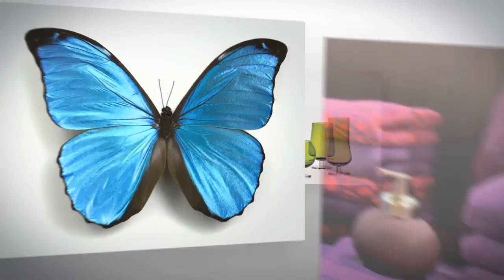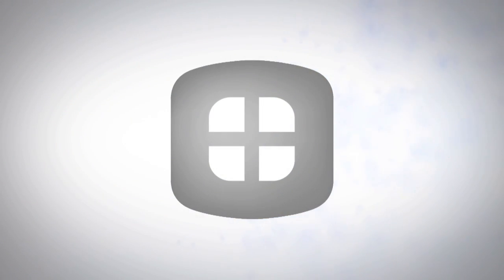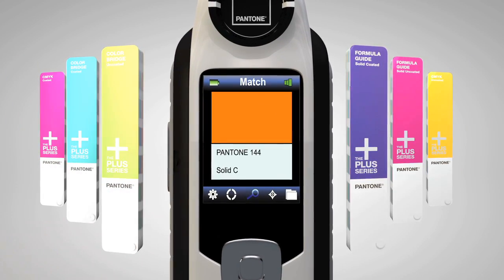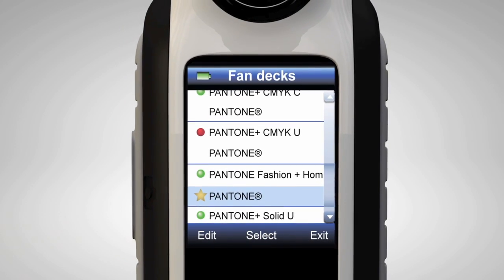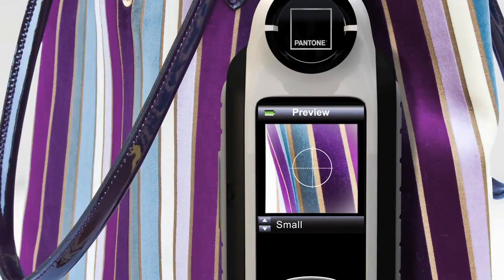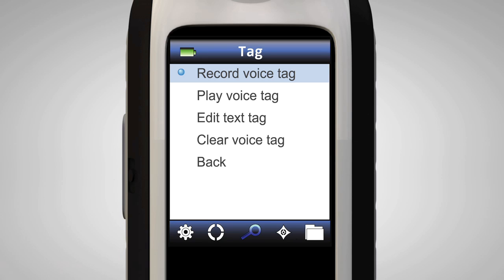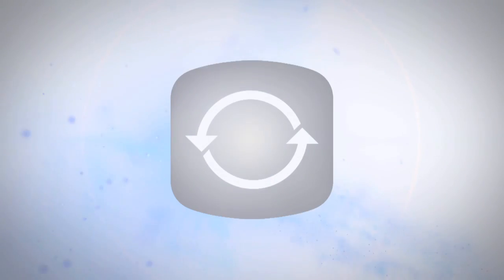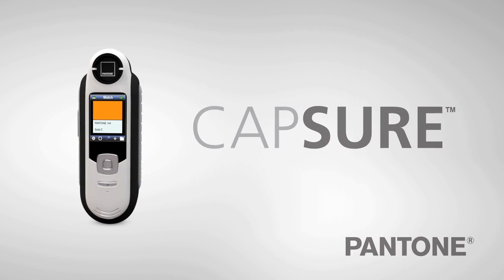Pantone CAPSURE - Technical Overview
An introduction to the setup and use of the Pantone CAPSURE.